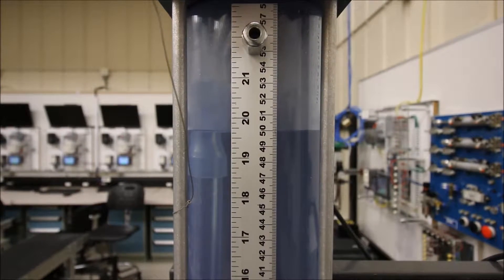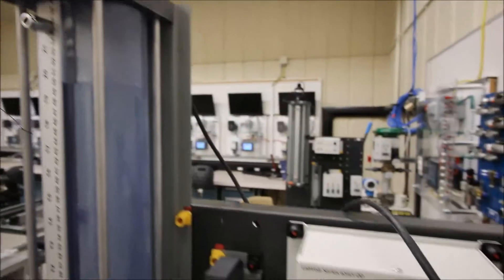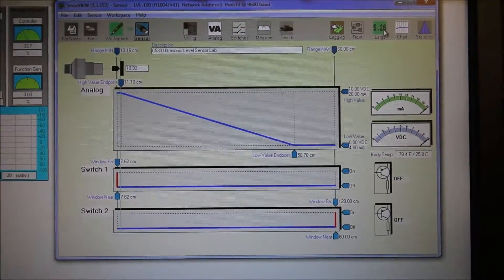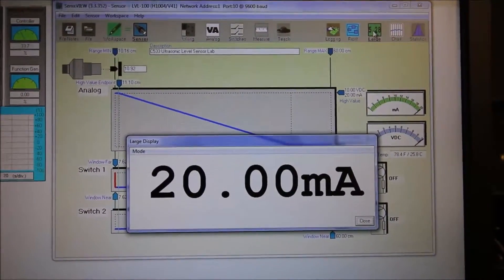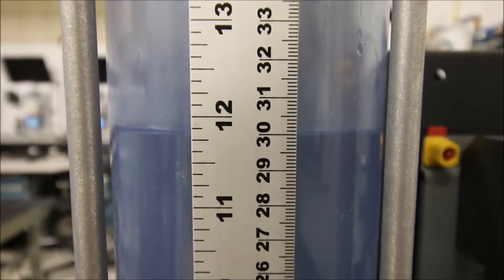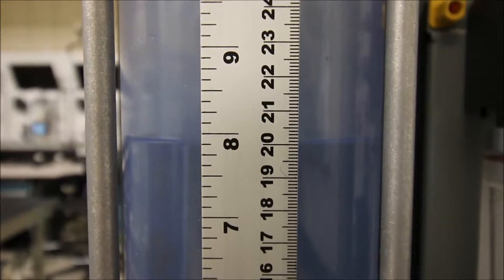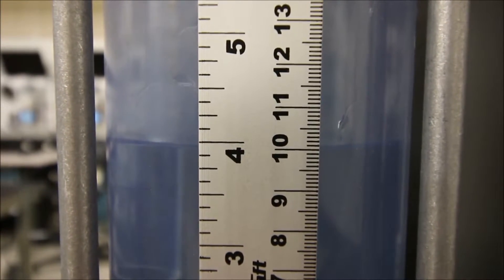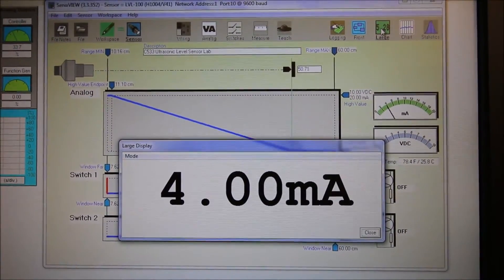4 to 20 mA Signal (Ultrasonic Level Lab 5B)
This video continues on with the Ultrasonic Level Sensor Lab. In this video we are demonstrating a 4 to 20 mA signal that is directly proportional to a 10 to 50 cm Level in our tank.